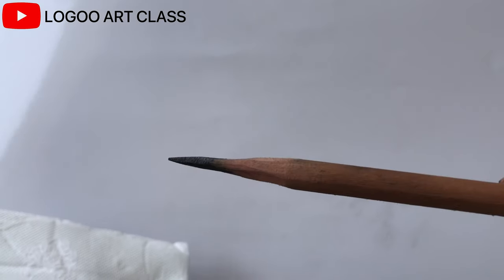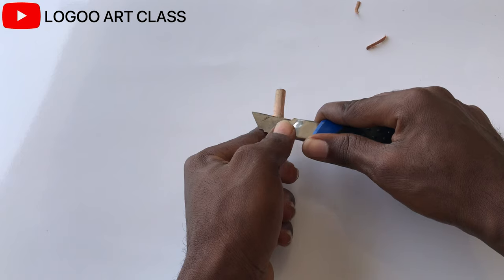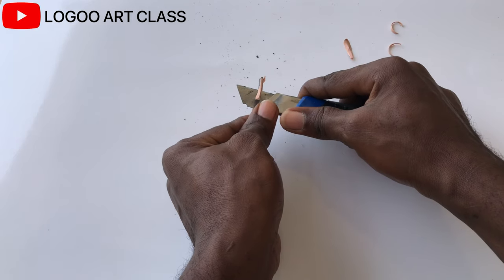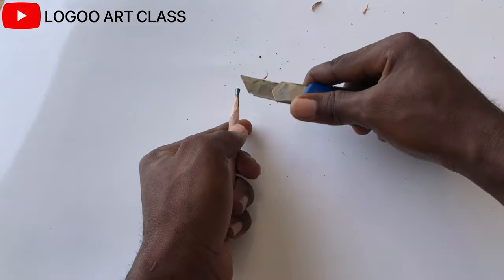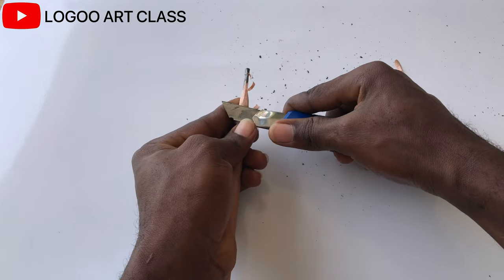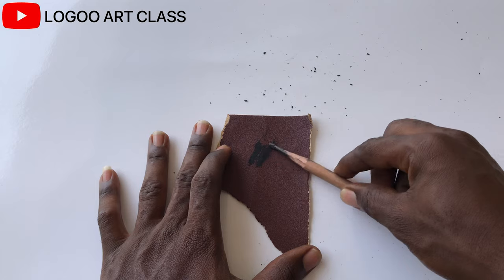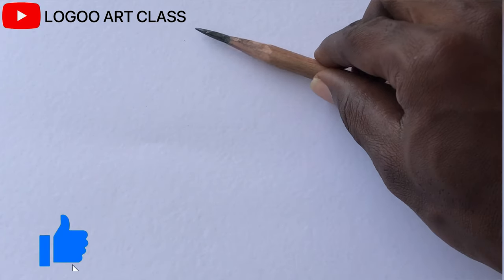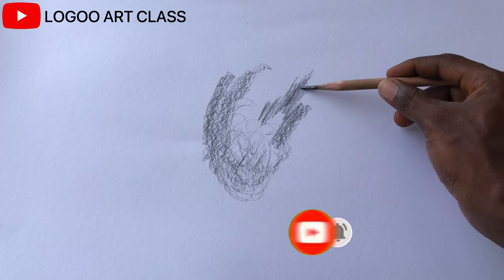How to Sharpen pencils for SMOOTH Shading!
Step by Step to sharpen and hold  pencils for smooth shading

Buy all your art Tools and material Here